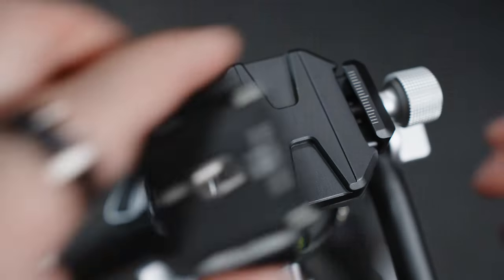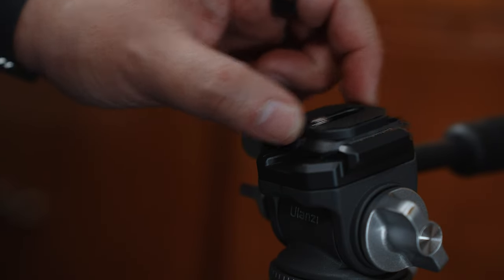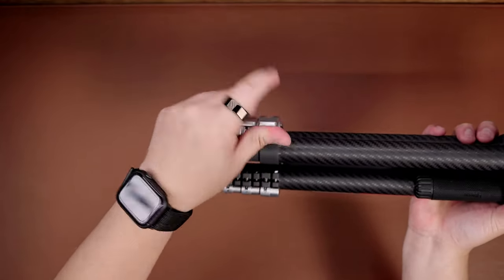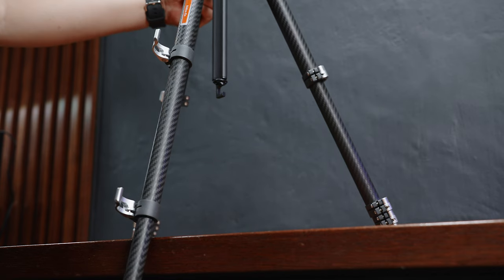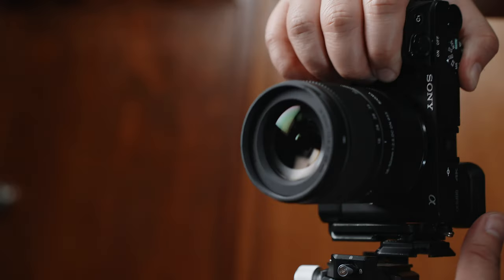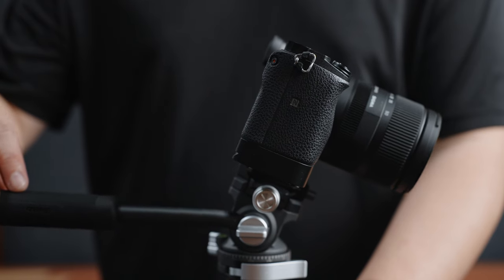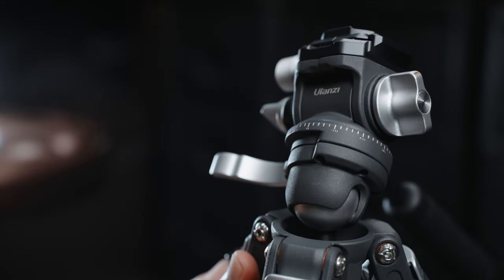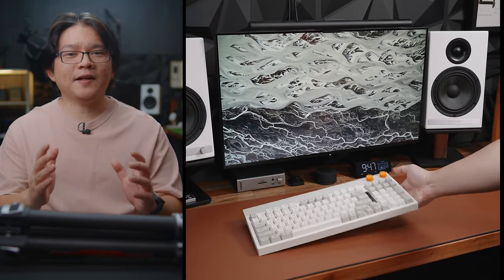I Found the Perfect Tripod! - Ulanzi TT09 VideoGo Review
International (Amazon)

Ulanzi TT09 VideoGo Review - Ulanzi TT09 Review - Ulanzi TT09 VideoGo Tripod Review

My Gears:

Main Camera (Sony ZV-E1)
Second Camera (Sony a6400)
On Camera Lens (Viltrox 24mm f1.8)
Broll Lens (Tamaron 28-75mm f2.8)
Overhead Lens (Sigma 18-50mm f2.8)
Macro Lens (7artisans 60mm f2.8 macro)
Main Tripod (Ulanzi X Fotopro F38 Carbon Fiber Tripod)
Overhead Microphone (Sennheiser MKE600)
Voice Over Microphone (Samson Q2U)

About TechBroll:

Let me feature your product.